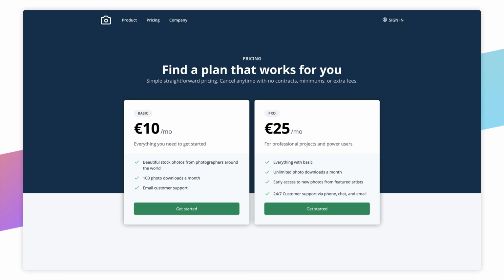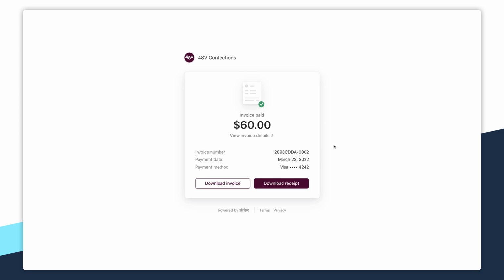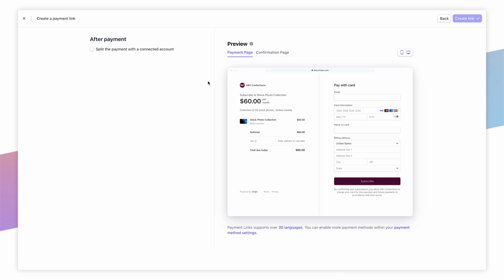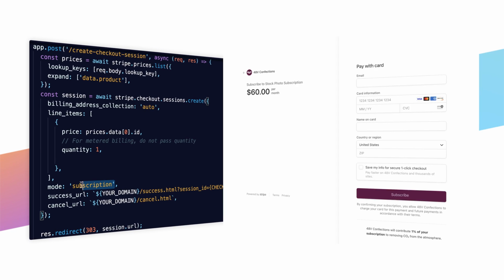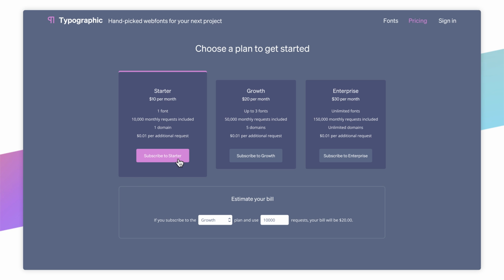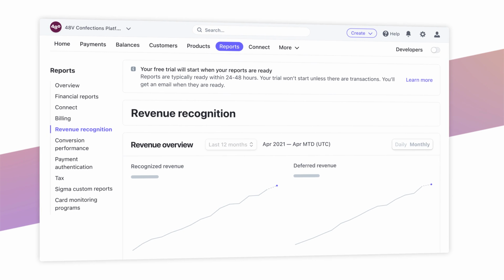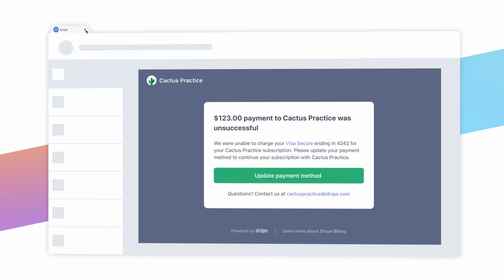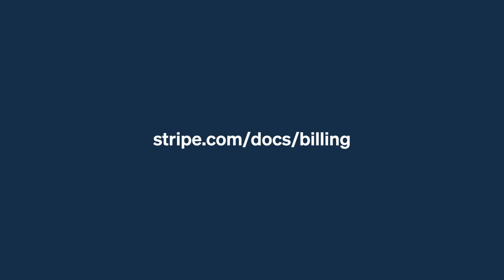An Introduction to Stripe Billing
Create and manage subscriptions, recurring payments, and recurring revenue with the Stripe Billing APIs.

Developers can use our composable API to get started quickly or design customized subscription logic and pricing models.